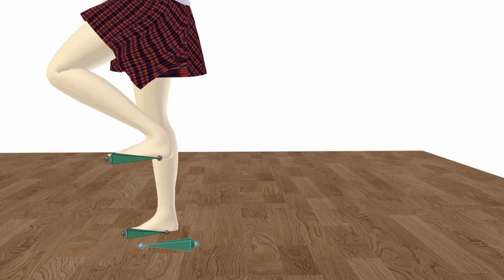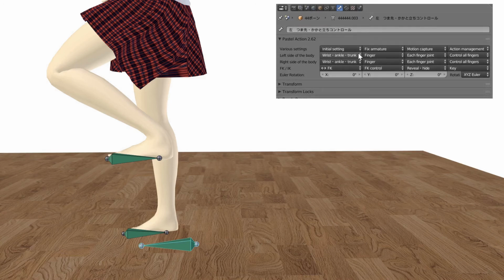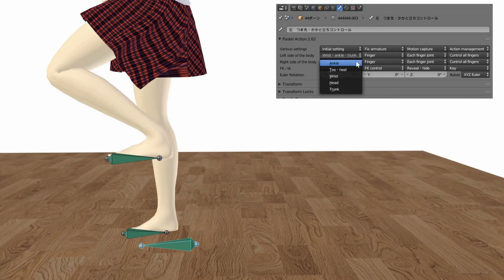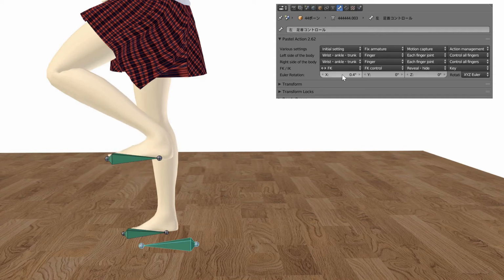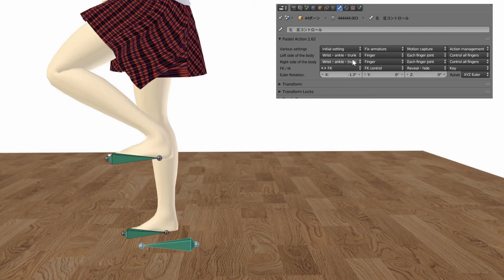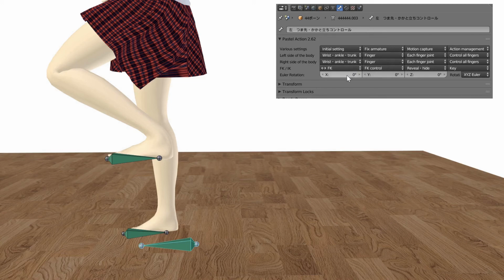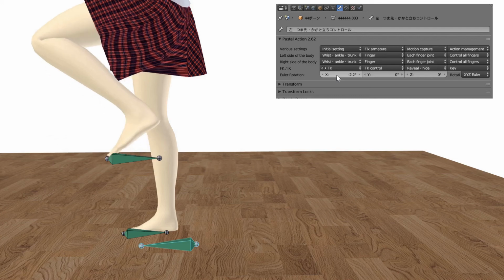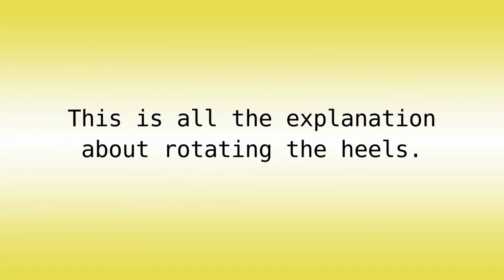Let's try moving the ankles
Here, I'll be explaining the different types of ankle movement, in addition to how to do the movement. The following are the three types of ankle movement. The brackets contain the modes in which they work.

①Ankle axis mode (works with both IK and FK) = This mode rotates the foot around the ankle.

②Toe axis mode (IK only) = This mode rotates the foot around the toes.

③Tiptoe mode (IK only) = With this mode, the foot will stand with toes, and end up on tiptoes. Standing on heels is also possible.